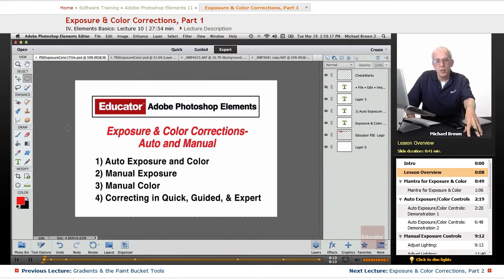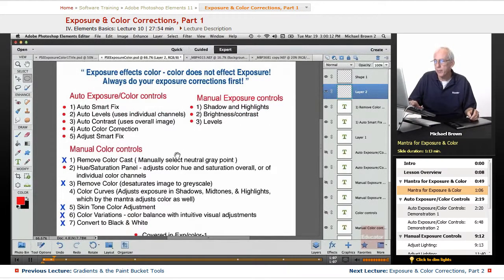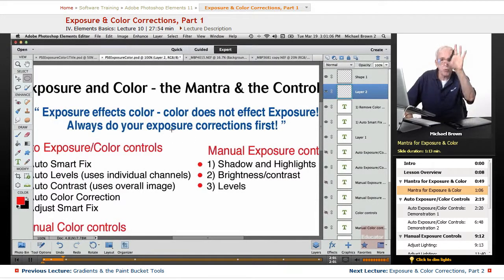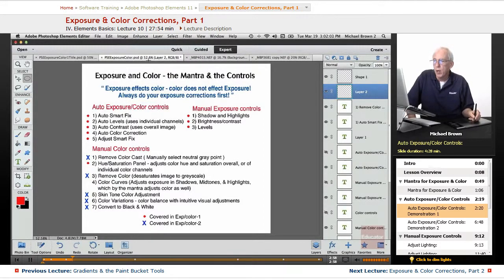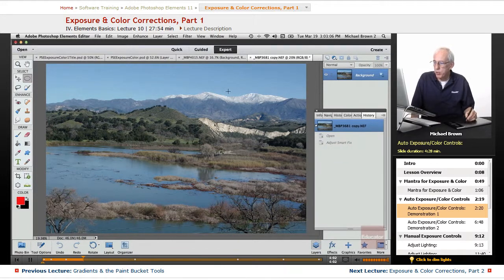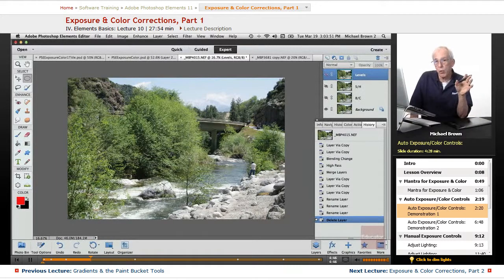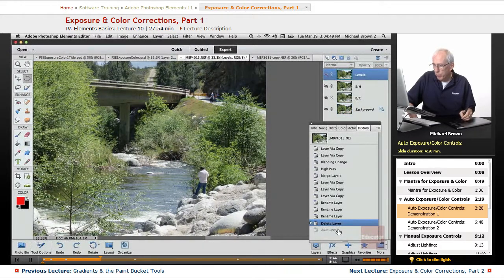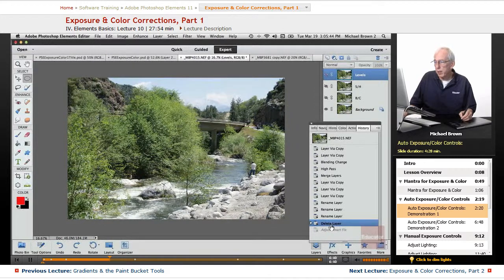"Exposure & Color Corrections" | Adobe Photoshop Elements 11 with Educator.com